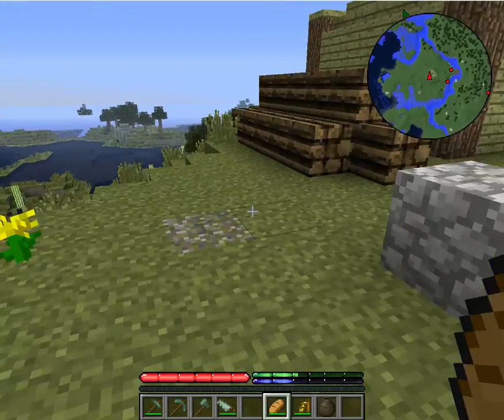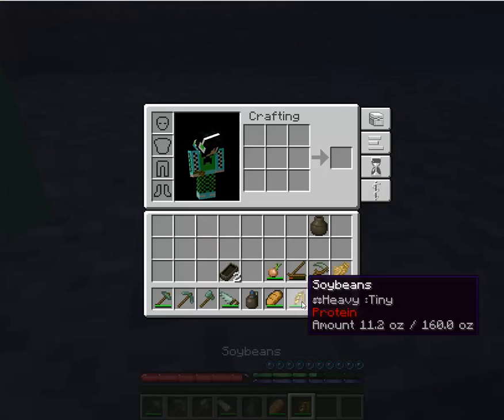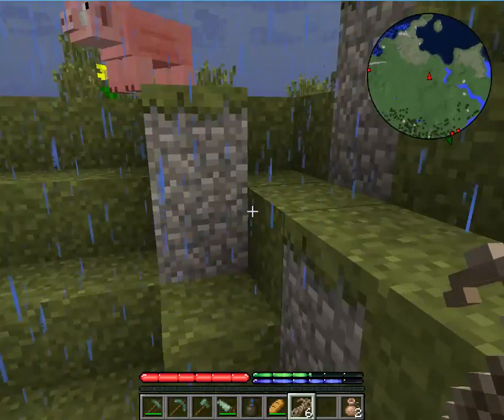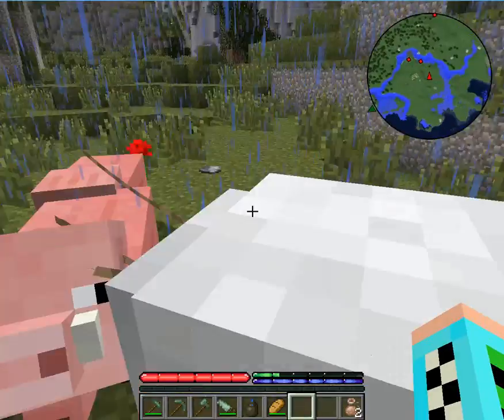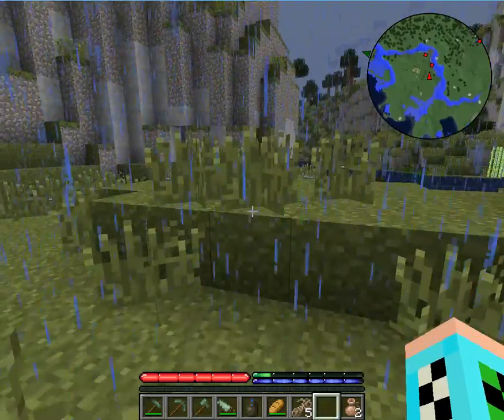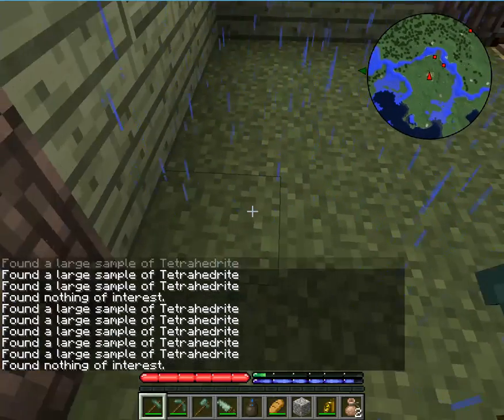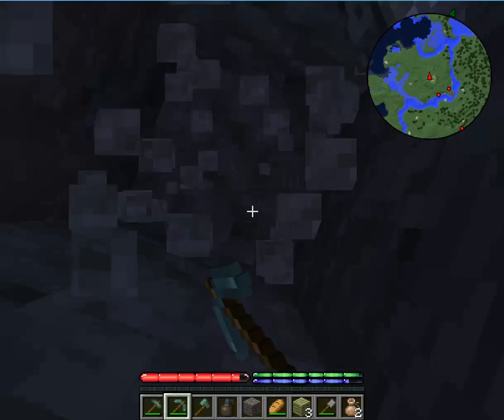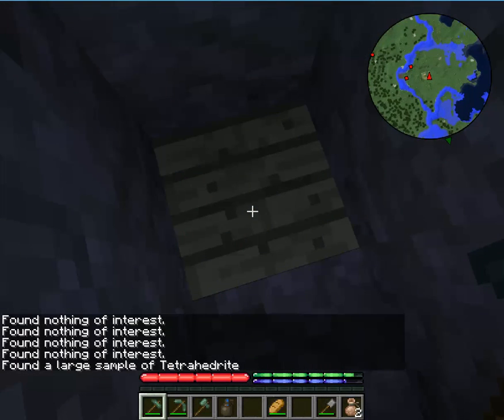TerraFirmaCraft Episode 9.5 "I Continue!"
In this video, I continue off the last video. I find some animals, and other stuff.